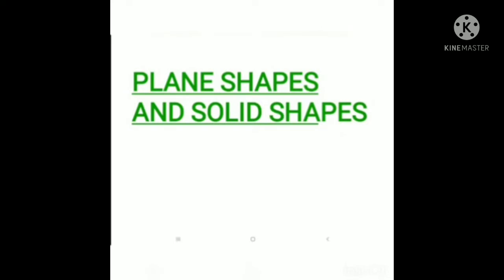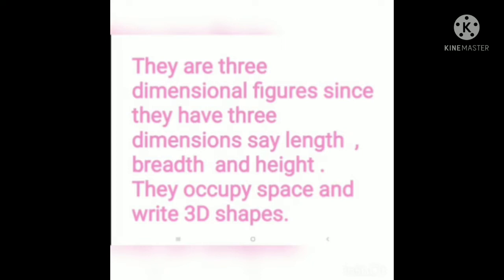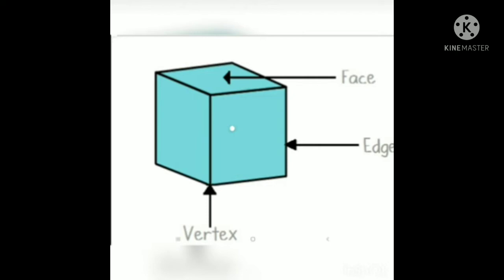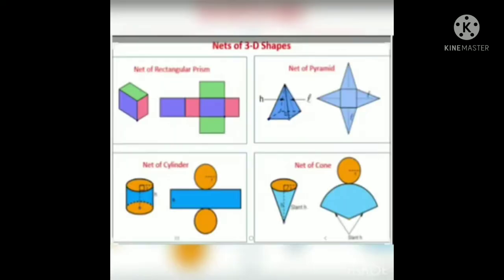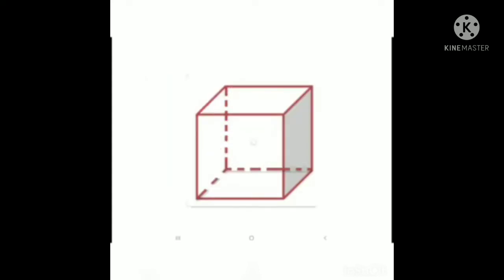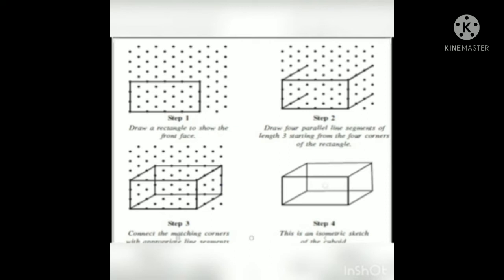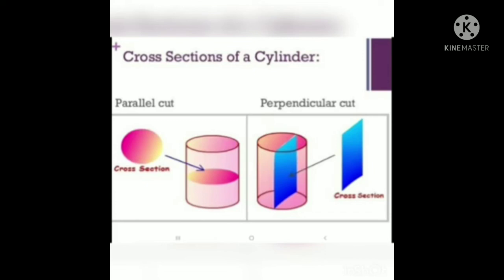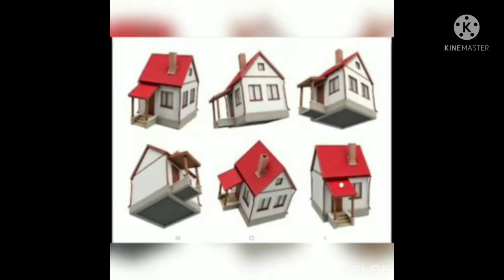visualizing solid shapes